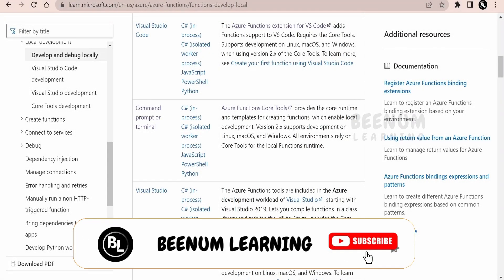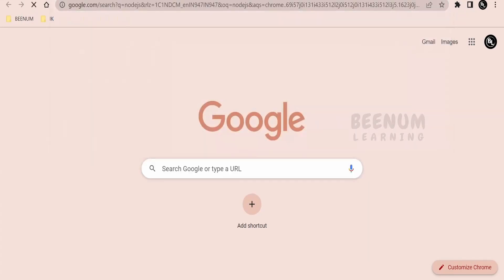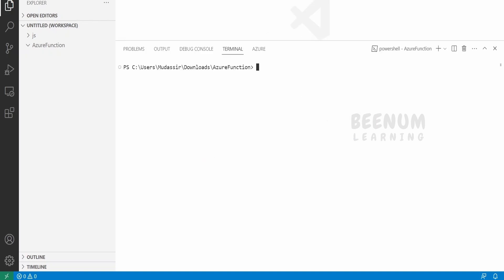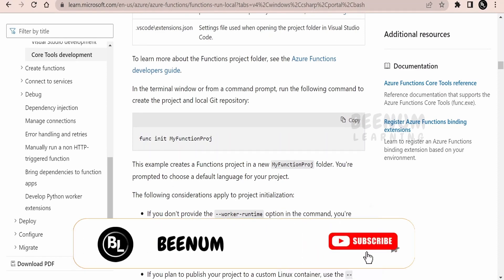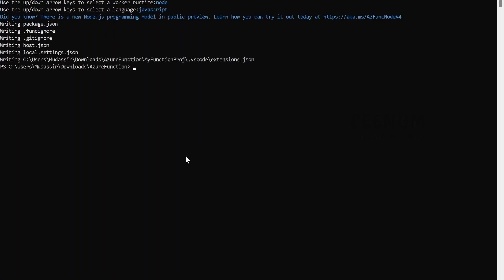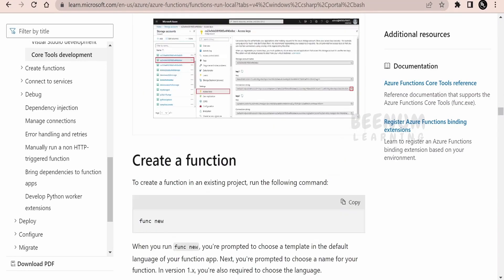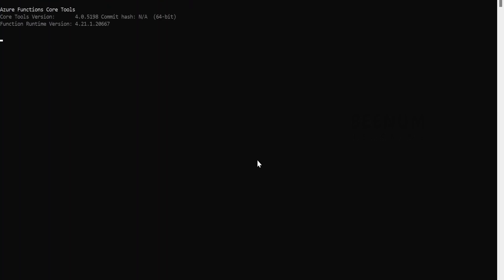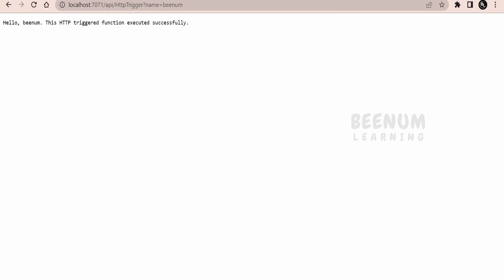How to Create a function in Azure from the command line with PowerShell, Terminal locally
With this video we will learn How to Create a function in Azure from the command line with PowerShell, Terminal, command prompt locally | Create serverless Function in Azure portal with local computer command line (CLI) using Azure Function Core Tools

00:01  Introduction and overview of class
00:13  Prerequisites to develop Azure functions locally (Azure Function Core Tools, VS code, node.js,..etc)
01:10  Step 1: Install Node.js on your computer
01:53  Step 2: Install Azure Function Core Tools on your computer
03:12  Step 3: Go through the commands available in function tools to create, test, debug, log and deploy functions to Azure
04:05  Step 4: Create a new function app with the func command in terminal / Powershell
05:10  Step 5: Create a HTTP trigger function within a function app with command line (CLI)
06:32  Step 6: Testing / debugging the Azure function locally with Terminal / Powershell / command prompt
06:45  Step 7: Verify / test the azure function with local browser
08:01  Step 8: Deploy / publish function to Microsoft Azure portal with Terminal / Powershell / command prompt
09:50  Step 9: Verify the working of functions once published to Azure with portal

10:57  Please donate and support us